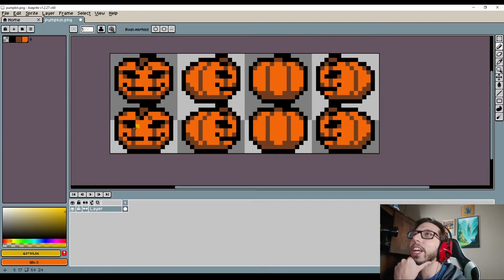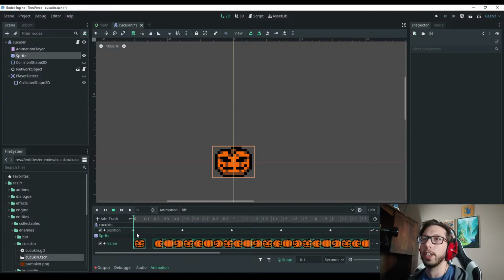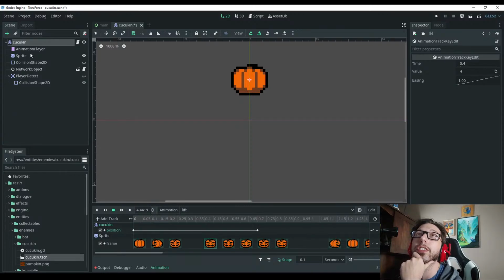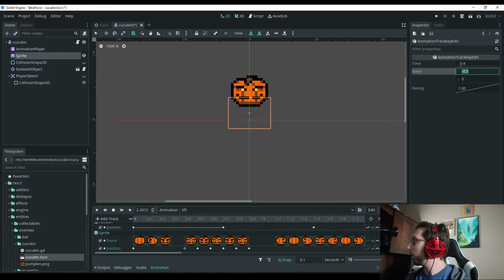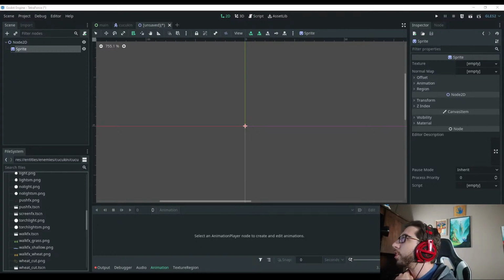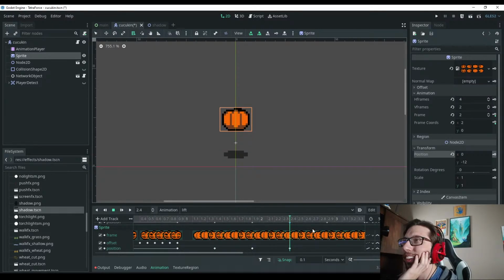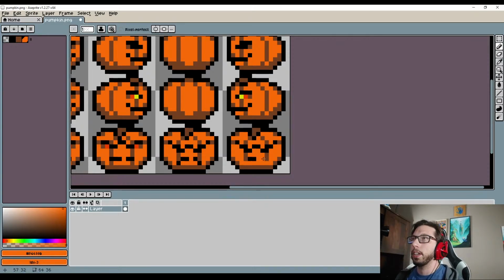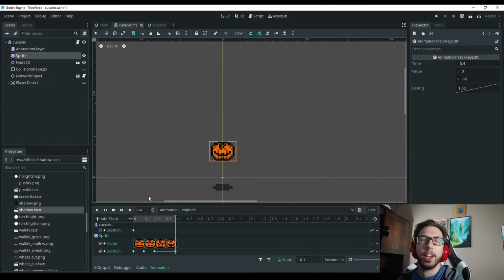TetraForce Live Stream [DEV LOG: ENEMIES]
Working on visual assets & Enemy implementation tonight!